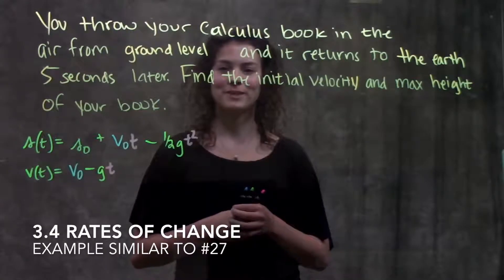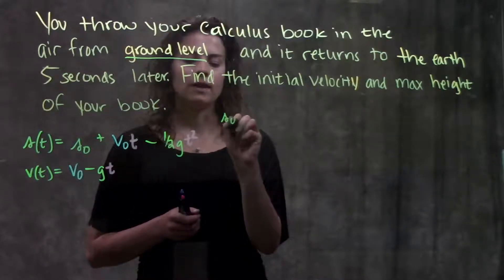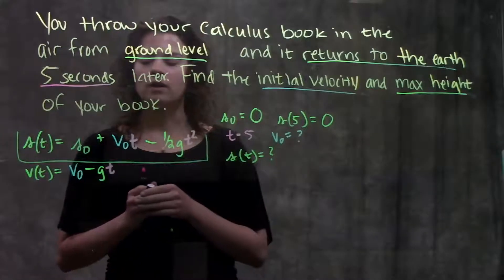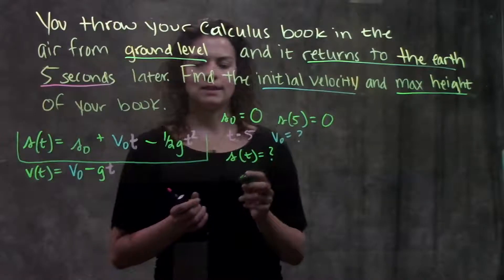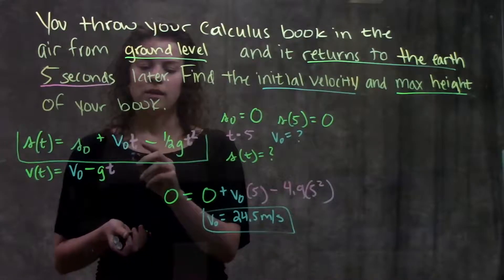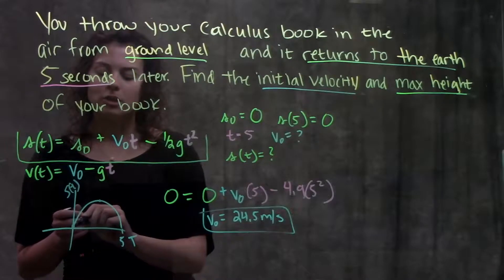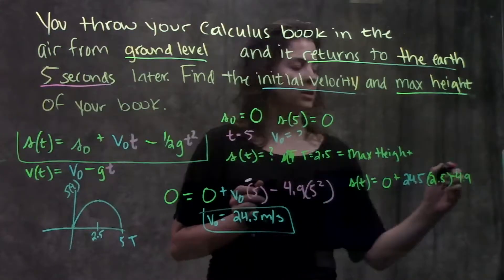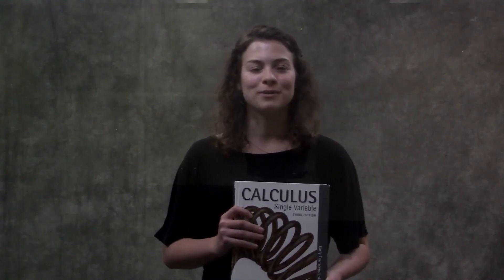3.4 Rates of Change Example similar to (#27)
Question:
You throw your calculus book in the air from ground level and it returns to the earth 5 seconds later. Find the initial velocity and maximum height of your book.
This video explains how to solve the above problem using the position and velocity functions given in this section. It demonstrates a problem similar to #27 in section 3.4 of the Calculus textbook by Rogawski and Adams: Early Transcendentals, Third Edition.